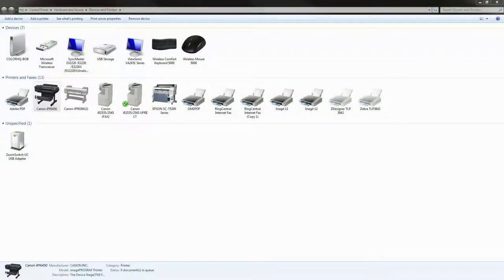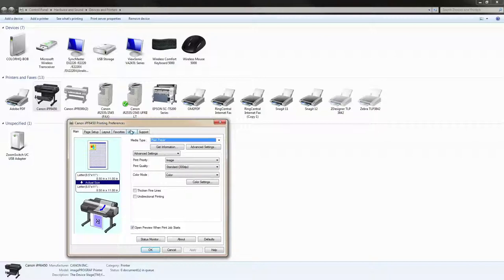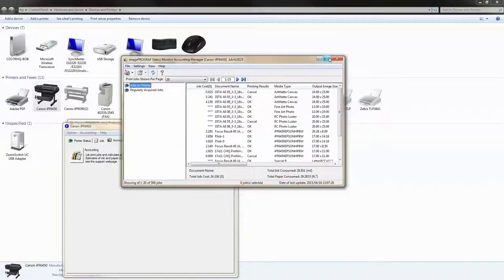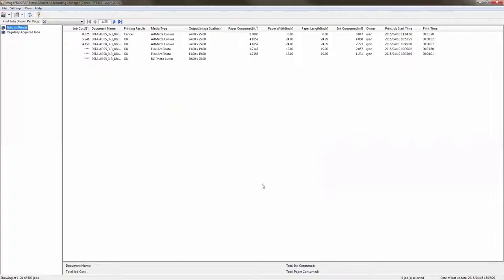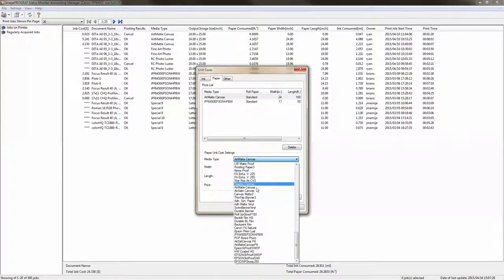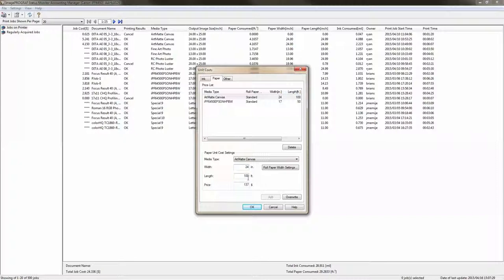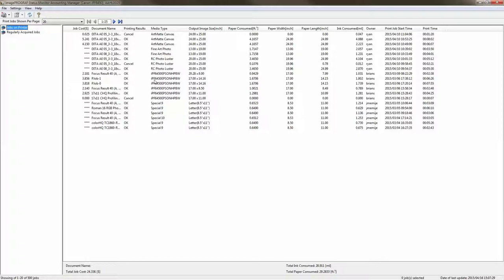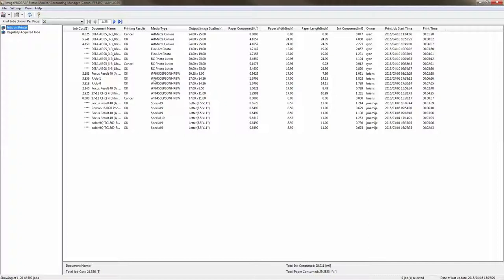Canon Accounting Manager for iPF Series Printers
The Canon Accounting Tool is a great solution for analyzing your cost per print.